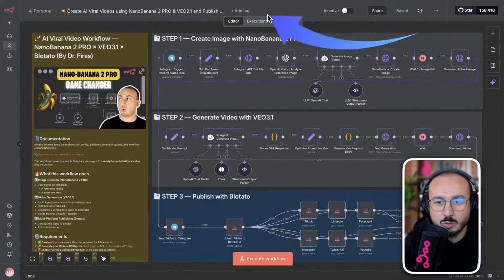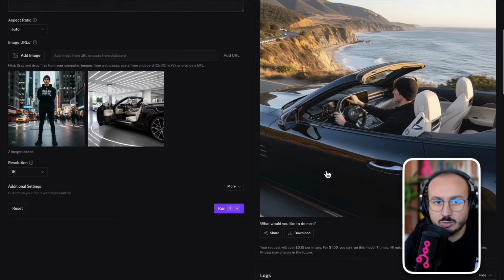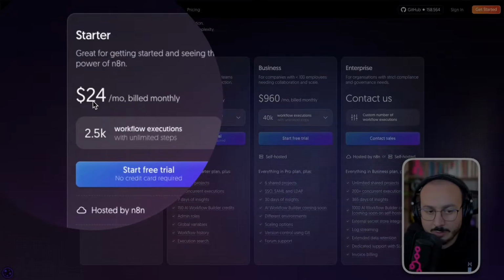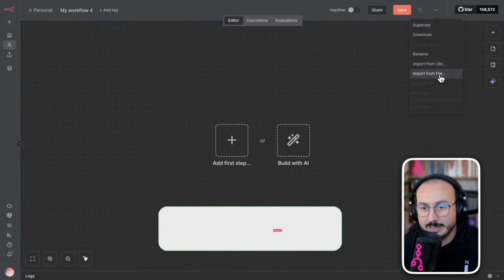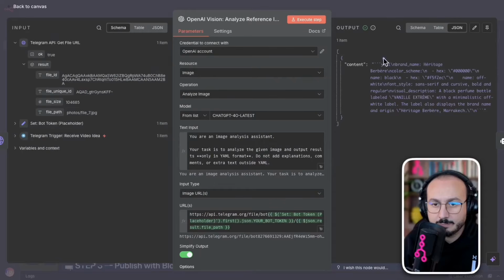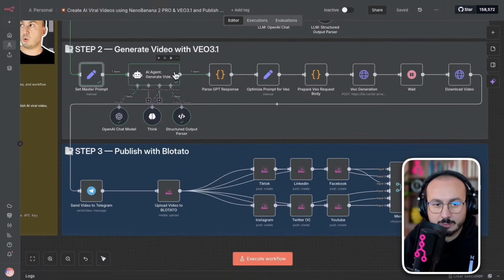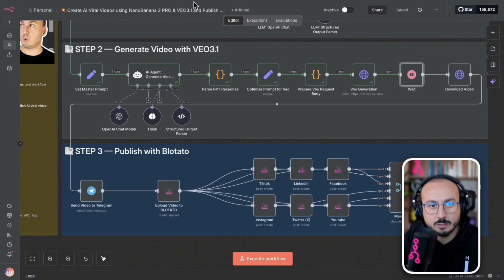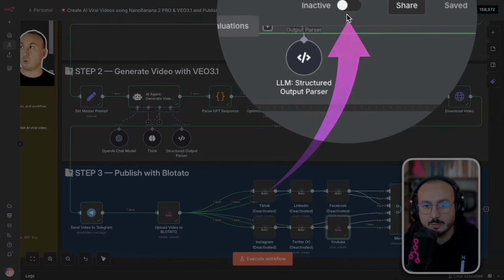I Tested Nano Banana PRO with n8n… This Is Next Level 🚀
In this video, I show you how I built a fully automated n8n workflow that turns a simple product image into a viral AI video ready to be published on TikTok, YouTube Shorts, Instagram Reels, Facebook, LinkedIn, and X.

⏱ TIMESTAMPS
00:00 – NanoBanana II & LinkedIn project introduction
03:52 – How to download my NanoBanana + n8n workflow
04:41 – Get an unlimited n8n server in minutes
07:50 – Import and configure the workflow
08:47 – Generate a product image with NanoBanana 2
12:12 – Turn the image into a video with VEO 3.1
14:58 – Auto-publish on all social platforms